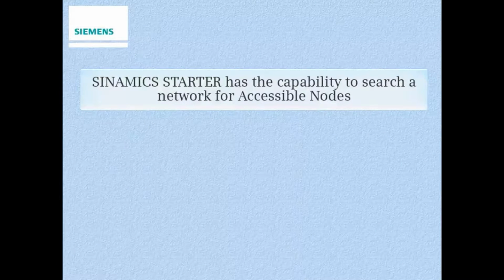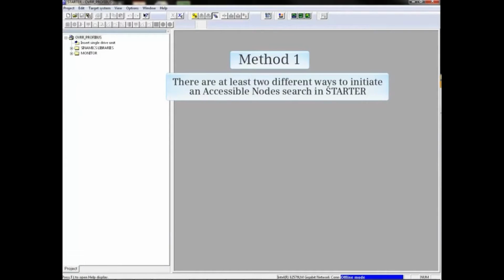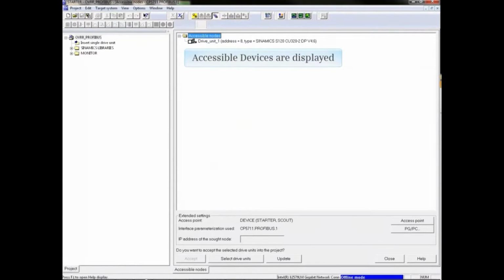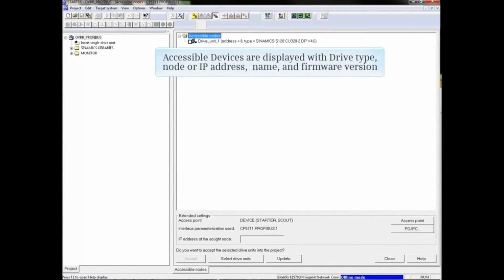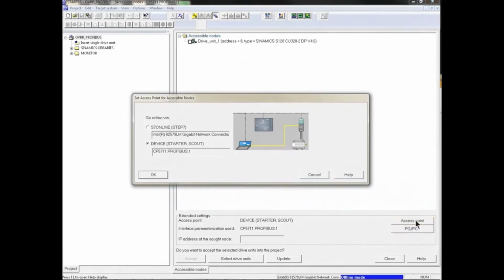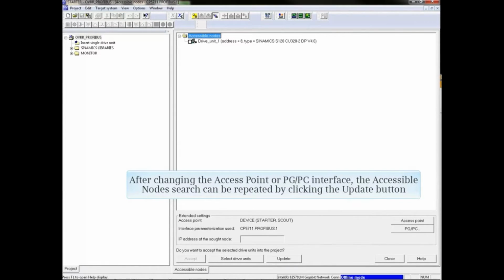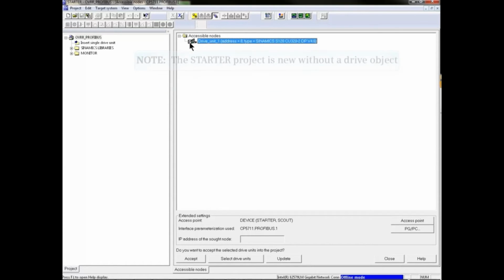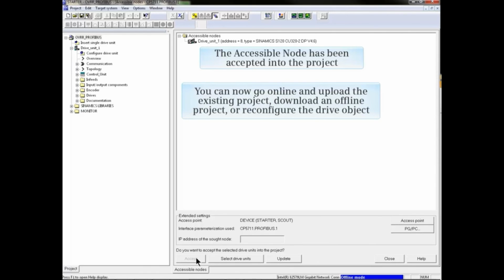04: Search for Accessible Nodes in Sinamics STARTER